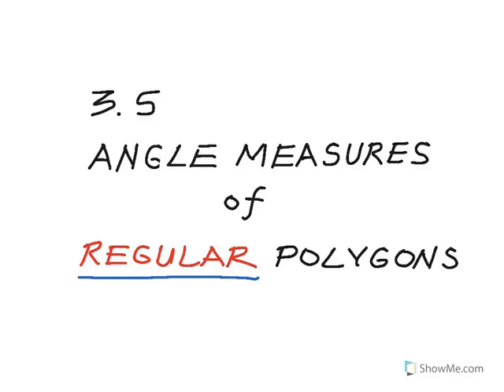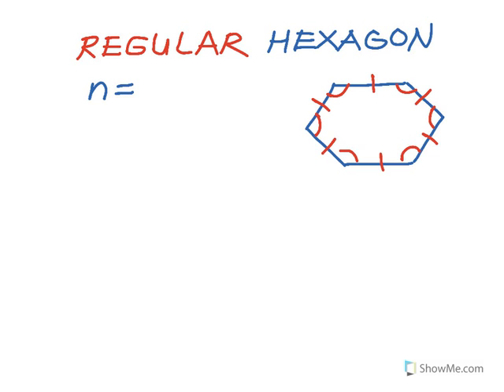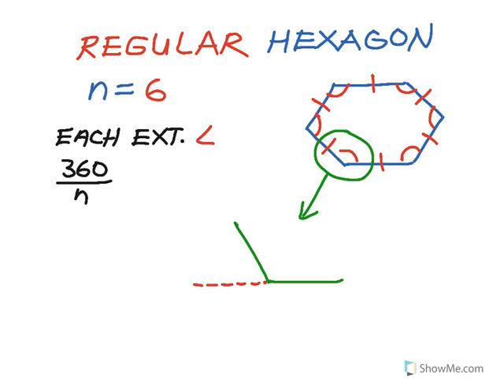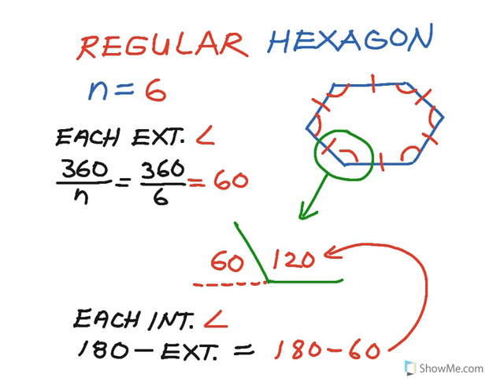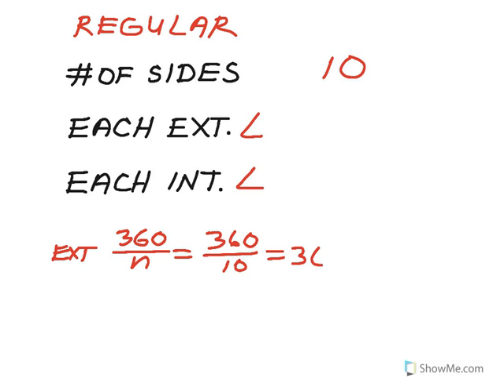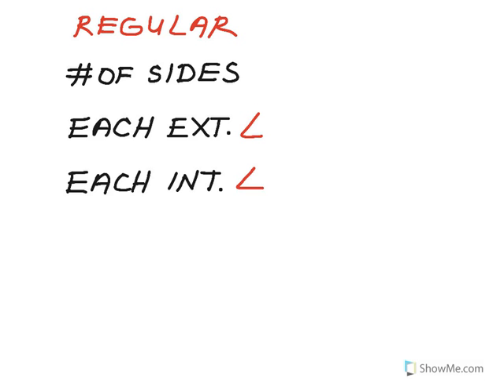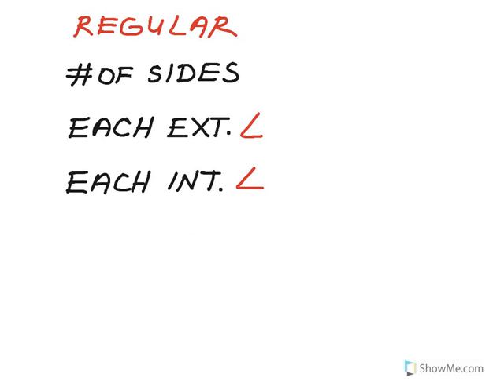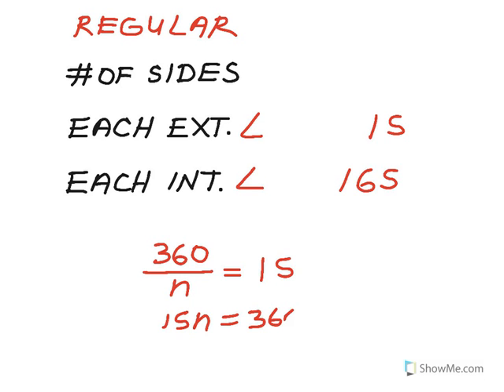How to Geometry: 3.5 Regular Polygon Angles